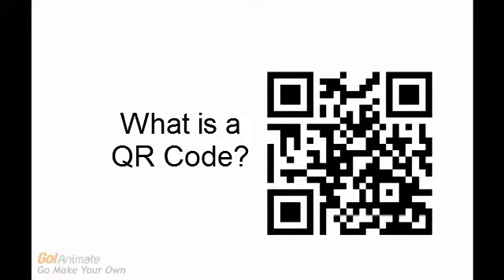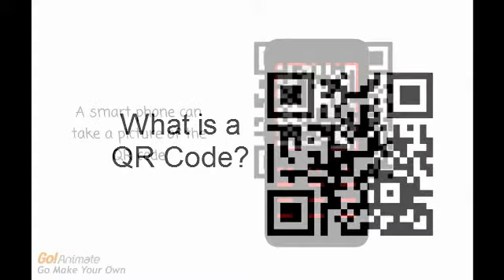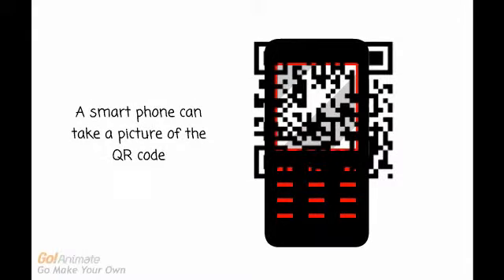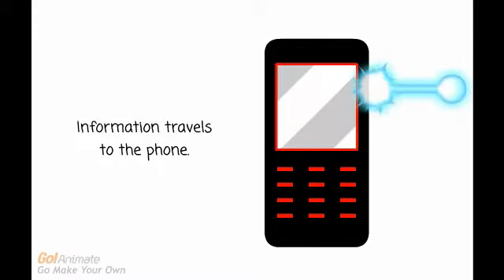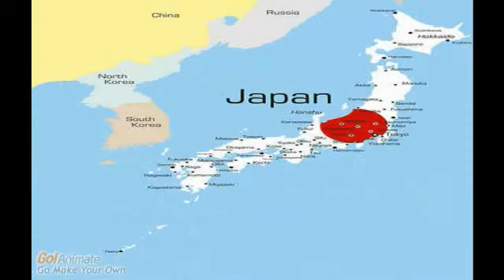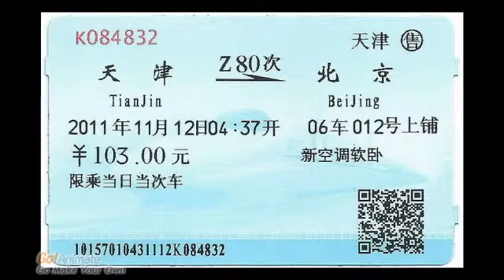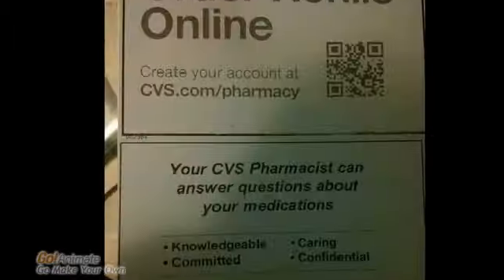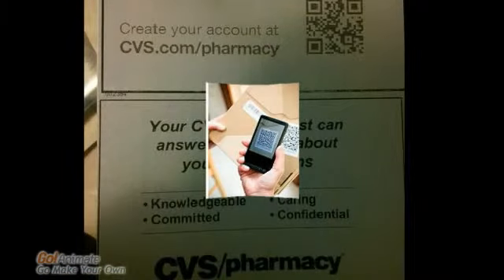What is a QR code